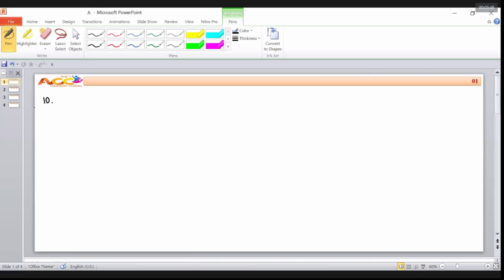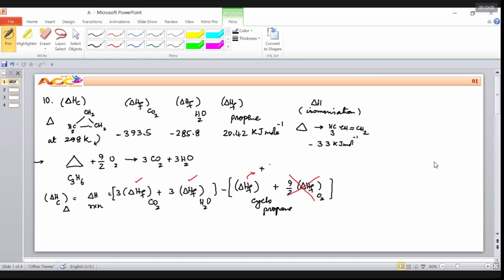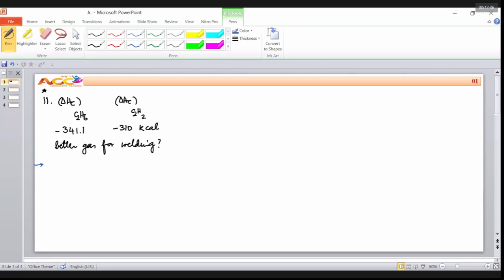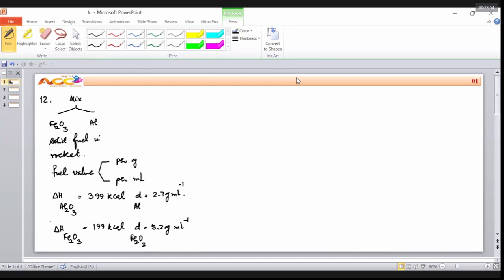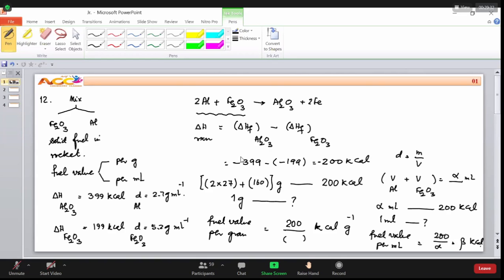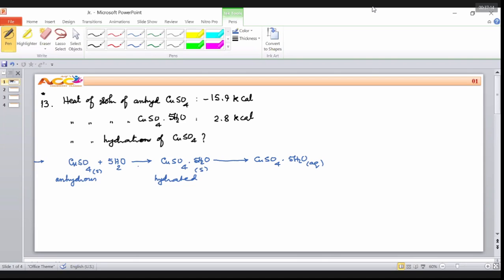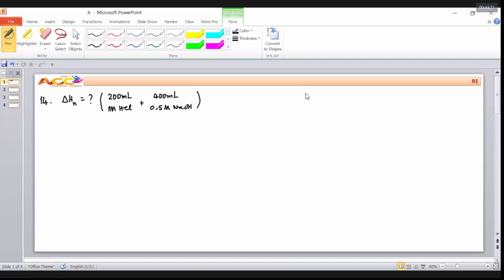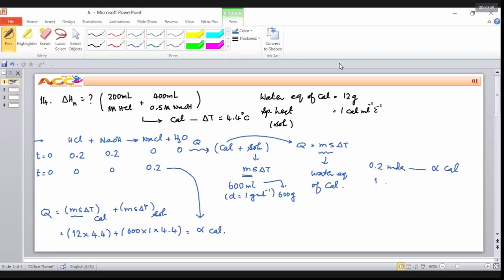Phy Chem 2020 12 29